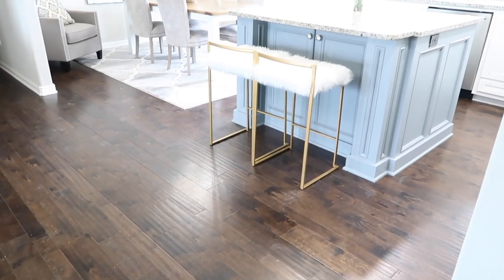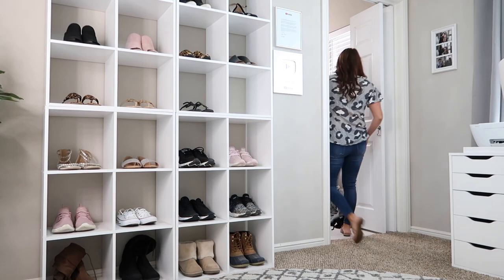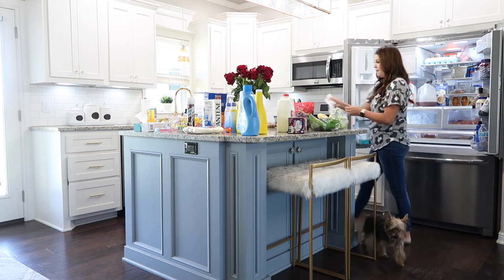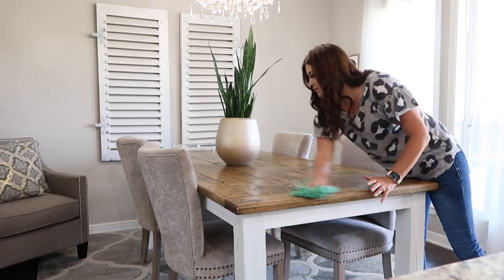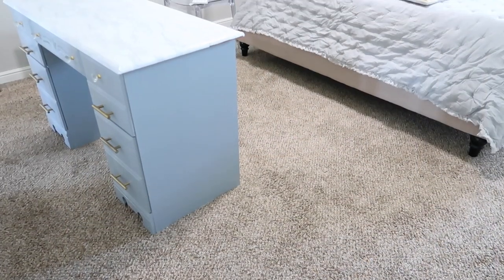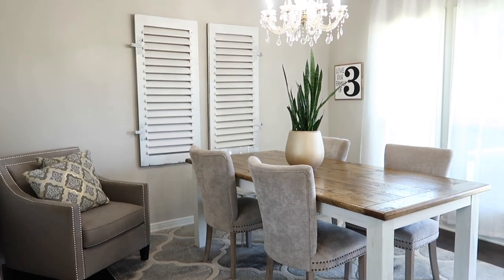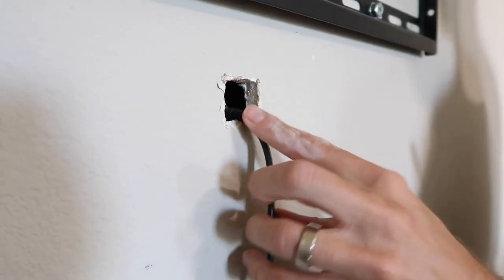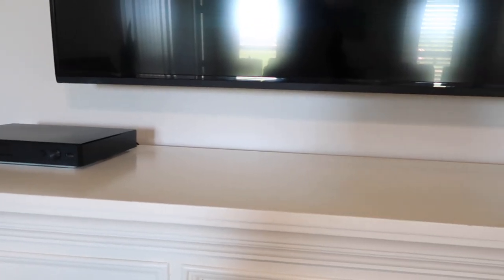MODERN FARMHOUSE DECORATING ON A BUDGET | MESSY ROOM CLEAN WITH ME | DIY HOME PROJECTS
Thanks to our friends at Fetch Rewards for sponsoring this video! Don’t forget to use my code ASHLEY for 3,000 points once you download their app and scan your first receipt!